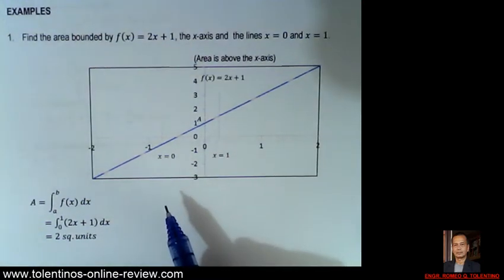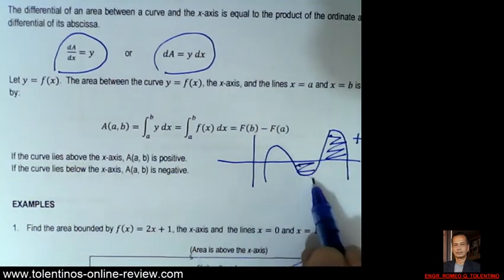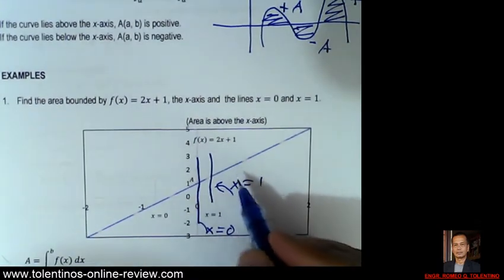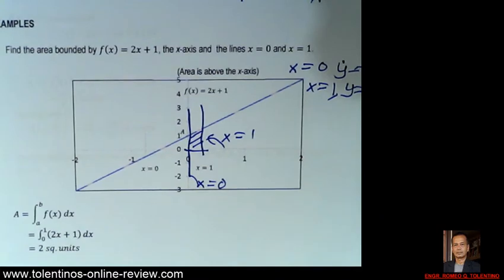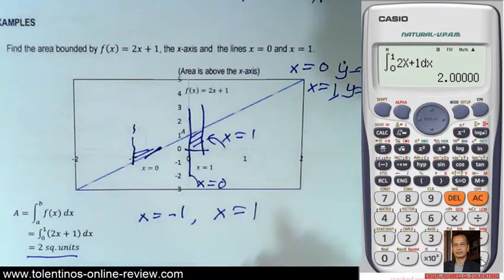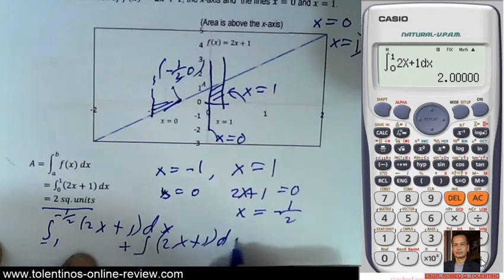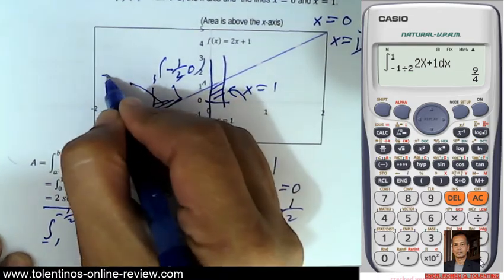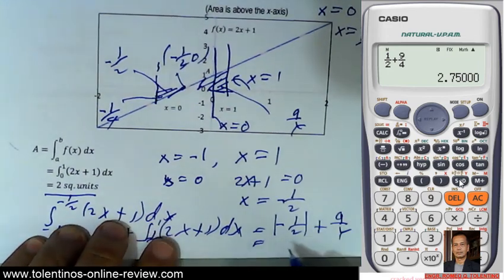Area 1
Application of Integration Area part 1